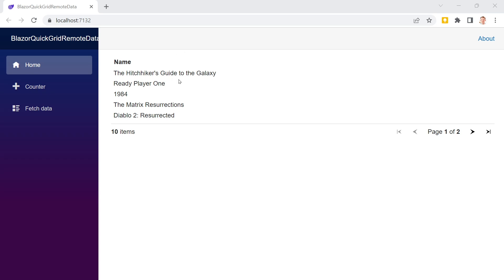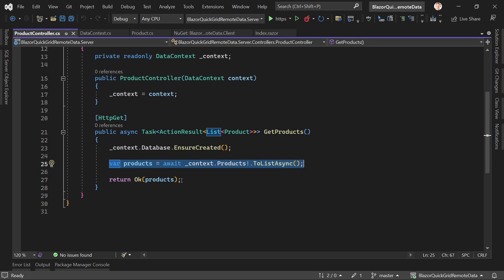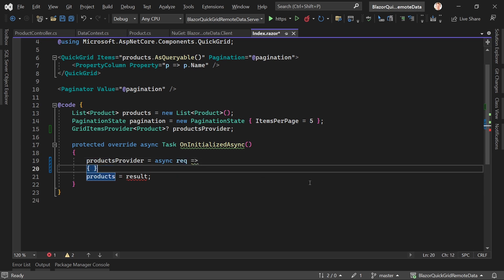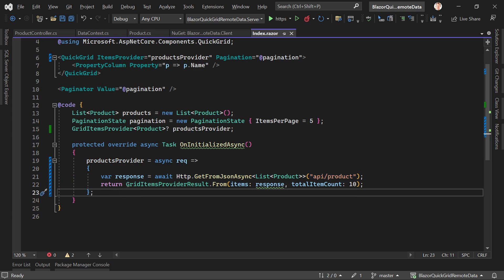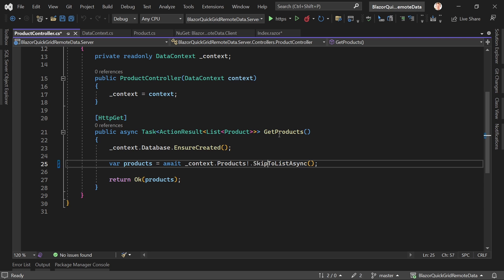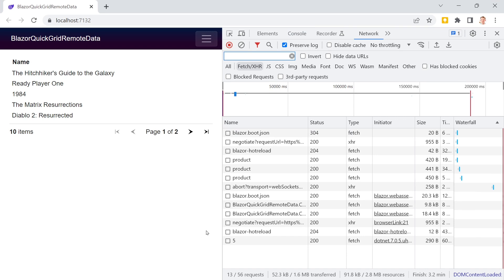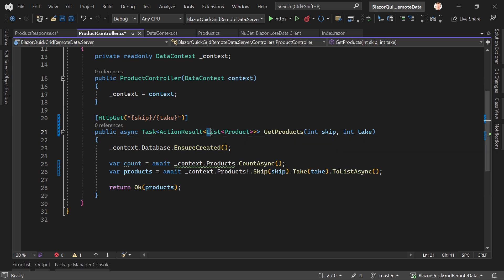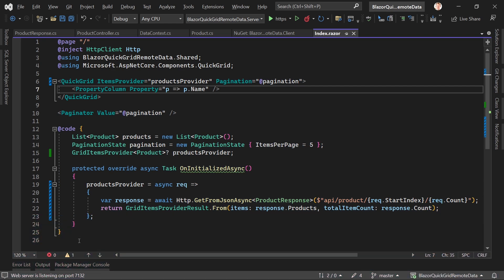🔥Remote Data & Pagination with Blazor's QuickGrid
Table of Contents:
00:00 Project Overview
02:28 Use the GridItemsProvider
05:31 Add the skip & limit Parameters
08:51 Implement the Count